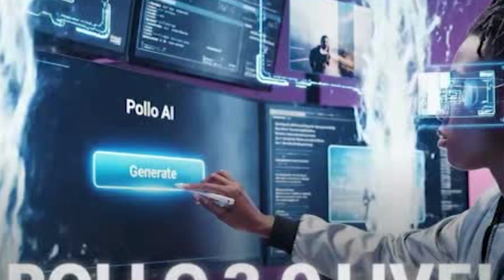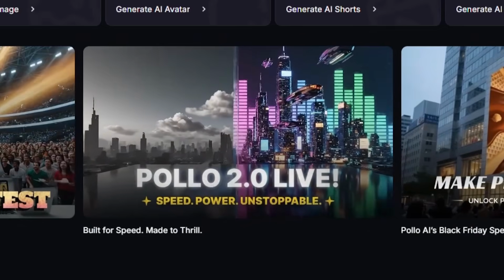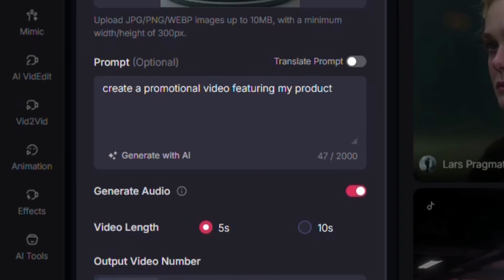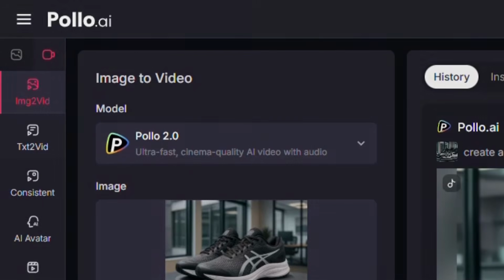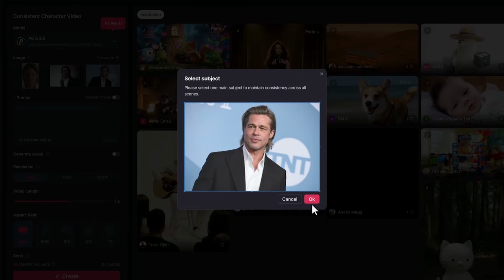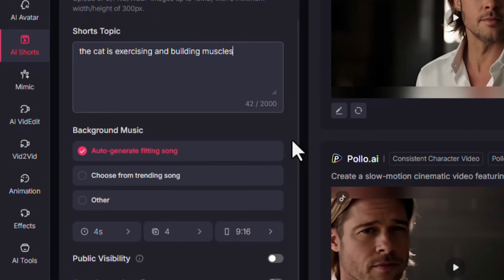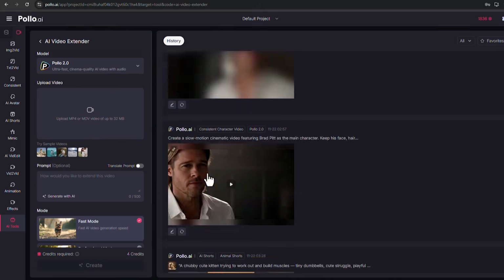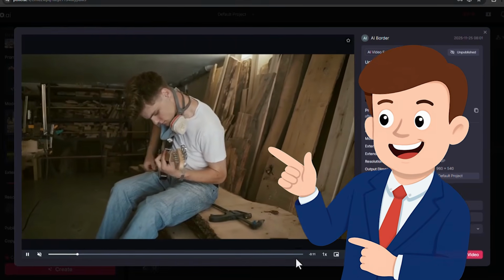Pollo 2 Is Finally Here — The New All-in-One AI Video Generator Changing Everything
Pollo 2 is now one of the most complete all-in-one AI video tools, and today I’m testing every major feature:
✔️ Image-to-Video
✔️ Text-to-Video
✔️ Consistent Characters
✔️ AI Shorts
✔️ Video Extension
✔️ Sound Generation
✔️ Effects, Music, and More

Whether you're a creator, editor, entrepreneur, or complete beginner — Pollo 2 helps you build cinematic videos without any external software.

• How to create AI videos using images or text
• How to design cinematic shots in seconds
• How to build characters that stay consistent across multiple videos
• How to generate sound, music, and special effects instantly
• How to extend videos without losing quality
• How to create trending AI shorts for TikTok, Reels, and YouTube